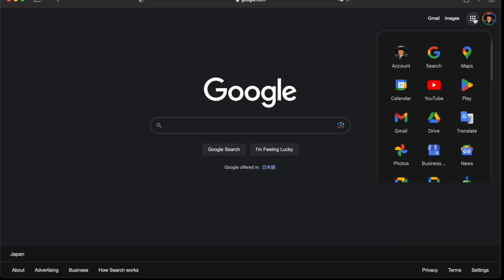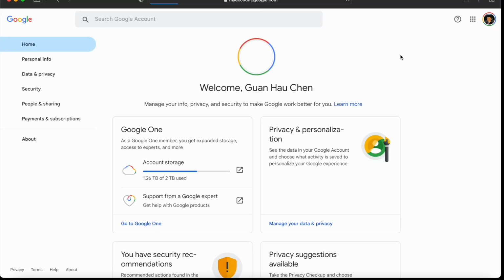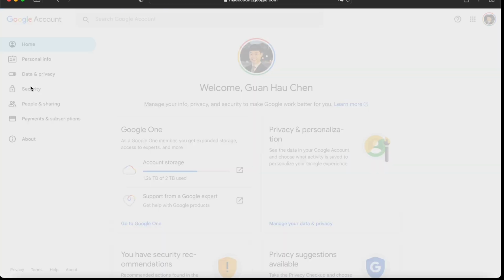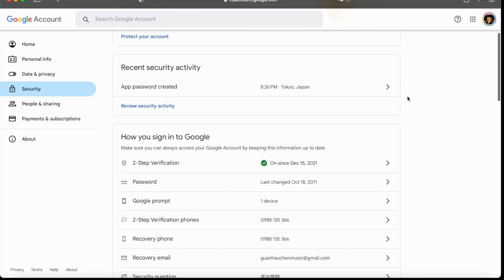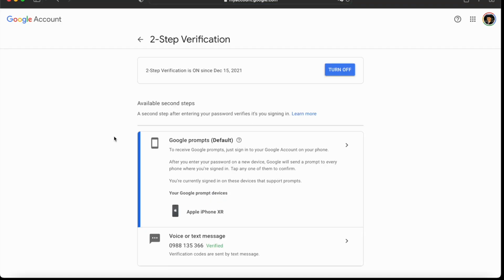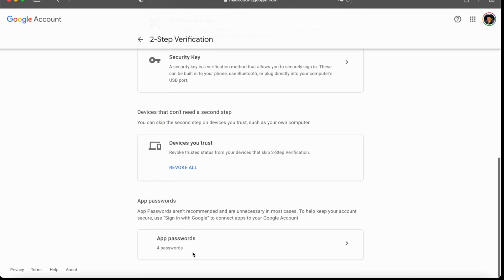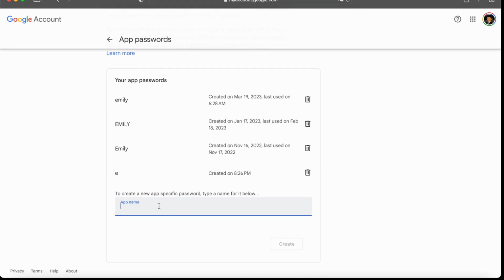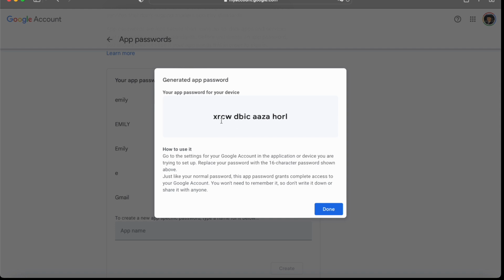How to create Gmail application password ? Email Automation #1 ｜ EMILY.RPA Academy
0:00 Introduction of App Password
0:30 Set up App password